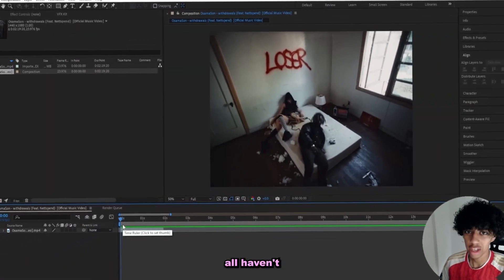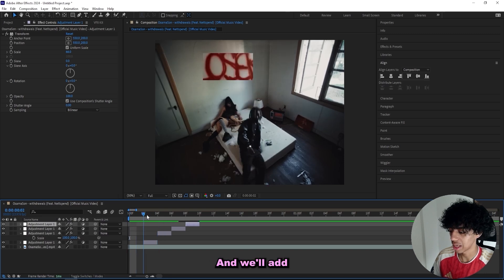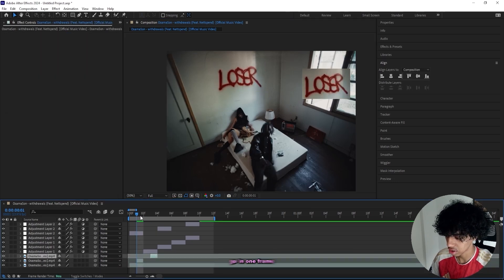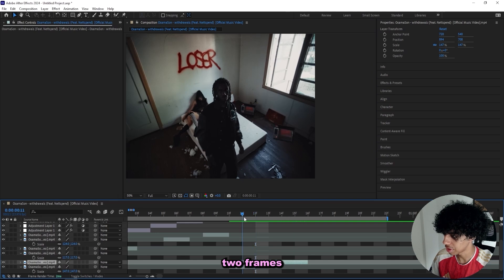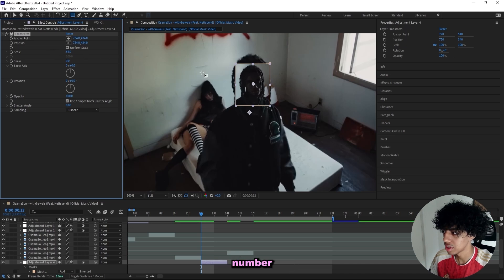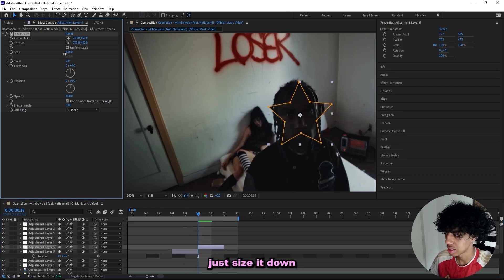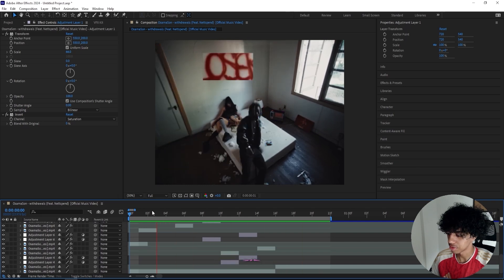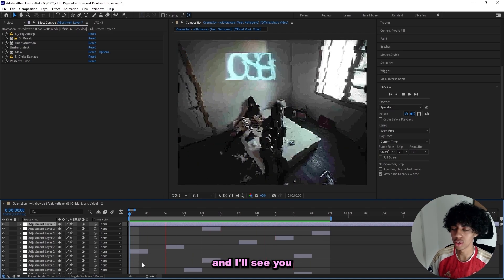INSANE Grunge Mask Cutout Effect - After Effects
BLACK FRIDAY SALE LIVE! VFX KIT + ALL PACKS + 3H EDITING COURSE
VFX Kit 🧊 + BUY ONE GET ONE FREE LIVE RIGHT NOW!

In this tutorial you will learn how to create an opium fade effect. If u enjoyed make sure to leave a comment on what tutorial you wanna see next :)